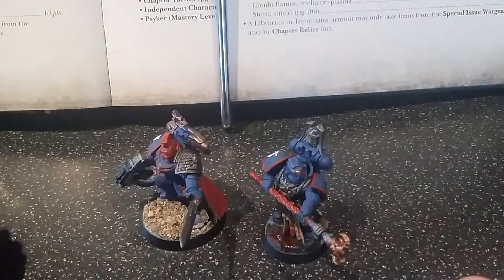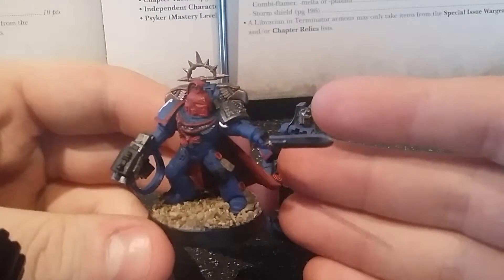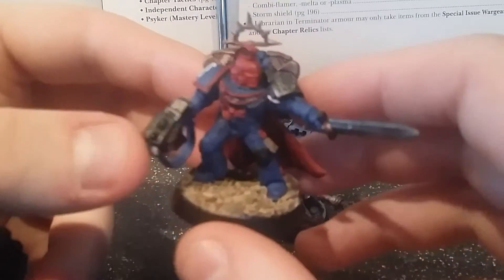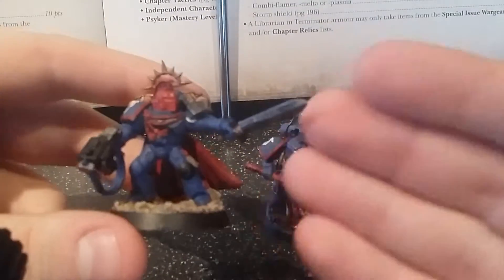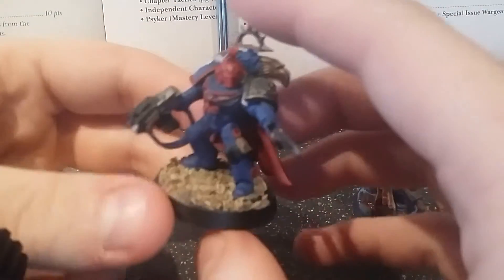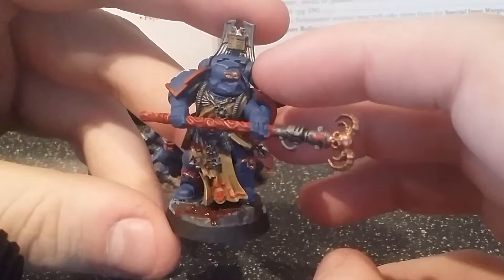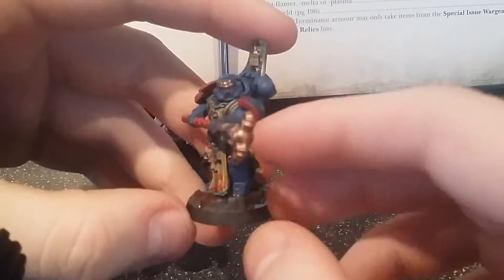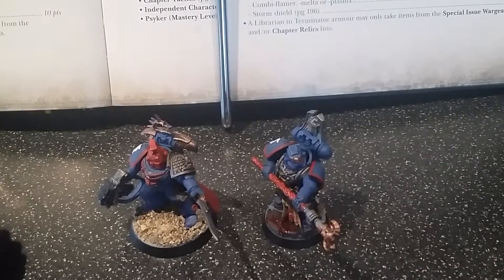Warhammer 40k captain and libraian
My new death watch captain and libraian. Please like and sub